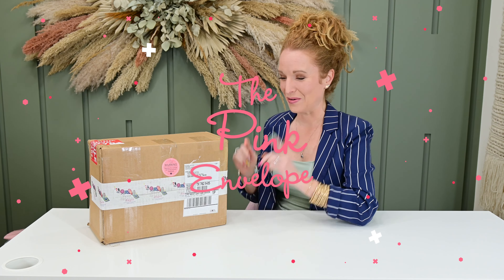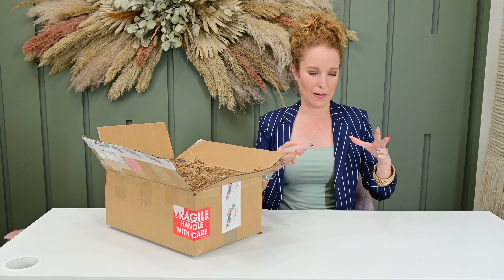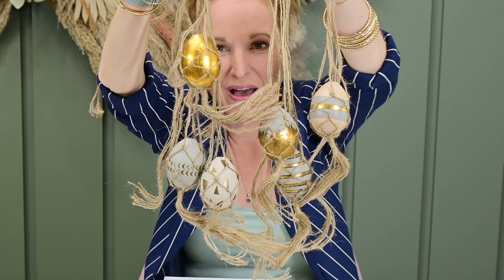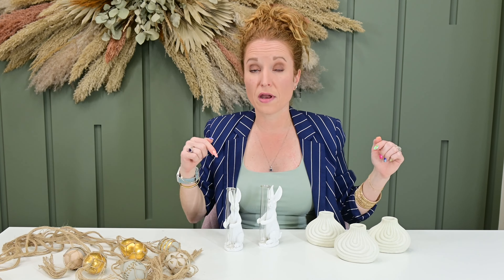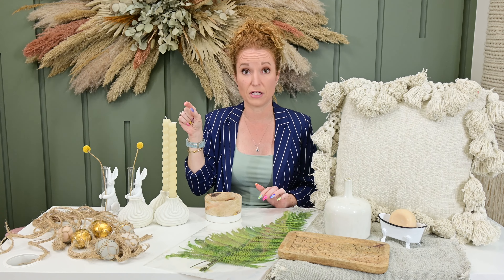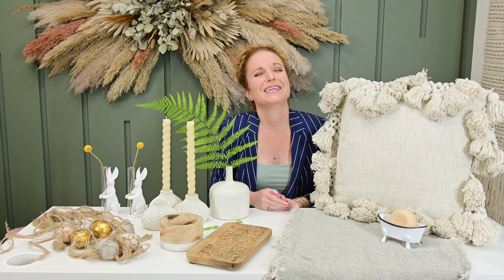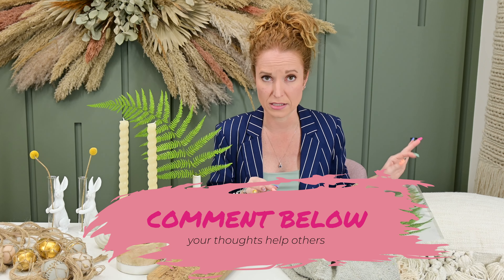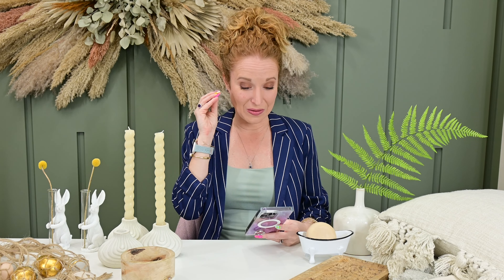Customize Your Box - Free Spirit Build Your Own Bundle is Back with Spring & Easter Decor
Customize Your Box - I Built my Own Bundle! Free Spirit Build Your Own Bundle is Back with Spring & Easter Decor + everyday decor.  You choose your items.  You choose your budget.  You can customize everything!  This is not their subscription box and it is welcome to everyone!

00:00 Minutes & Welcome
03:19 Opening my Free Spirit Build Your Own Bundle (see itemized below)
08:24 Other Items you can add to your bundle (see full list below)
08:49 Items I Should Have added to my bundle
15:12 Build Your Own Bundle preview of items
15:45 Decorate with Me
18:38 What do you recommend we add to our Bundle?
19:43 Wrap Up & What’s Up Next

Box Name:  Free Spirit - Build Your Own Bundle
  - Frequency: Pop-Up
  - Price: up to you, my box here is $100ish
  - Shipping: $19.99 or Free with a $150+ order

  What I ordered in my box:
Set of 6 Macrame Holders and Eggs - 1.75" x 1.75" x 2.5"
Bunny Test Tube Stem Holder - 2.75'x 1.75"x 6"
Stoneware Taper Holder -  4-1/4"L x 2-1/2"W x 3-1/4"H

  Other items you can add that are shown in this video:
Cotton Slub Pillow w/ Crochet & Tassels - Polyester Fill, 18" Square
16” Dried Natural Fern Leaf - 5 pieces
Mango Wood and Marble Bottle Holder
Metal Bathtub Soap Dish - 4 color options
Dried Natural Sun Cut Palm Bunch - 6 pieces - 21” high
Hand-Carved Mango Wood Tray - 10"L x 6"W
Stoneware vase with Glaze - 5" Round x 6"H
Cotton Table Runner with Chunky Tassel Detail - 18" x 90"
Unscented Twisted Taper Candles in Box - Cream Color, Set of 2 - 10” H

About Free Spirit Bundles:
- Build Your Own Bundles is only here until March 15th!
- BYOB is for everyone!  No subscription is required!
- Bundles are packed and shipped within 5 business days of your purchase.
- Over 100 beautiful products to choose from this spring
- The products in the Build Your Own Box are not leftover products, they are a mix of past box products + new products
- You’re in control with the Build Your Own, you can set your budget & only choose products that you love!

The Free Spirit, Build Your Own Bundle is a great opportunity for anyone to experience their brand without having to commit to a subscription. It's also a fun way for you to shop seasonal items. BYOB is NOT a collection of leftovers from past bundles that are discounted. It is a new curation of high-quality, unique, and beautiful home decor that Victoria has hand selected.

Free Spirit Bundle is a quarterly home decor subscription box that was launched a little over a year ago. The owner Victoria is an interior designer located in Jacksonville, FL.

   How They are Giving Back:
Bundle Blessing Project is how Free Spirit Bundle gives back. For every bundle sold, they set aside a portion to go towards completing a room makeover for a family walking through a divorce, free of charge.  They just completed their first blessing project last month & you can see it on their saved highlight on Instagram called "giving back" which documents the whole thing

2313 Lockhill-Selma
Box 603